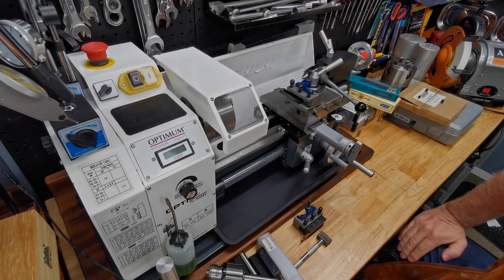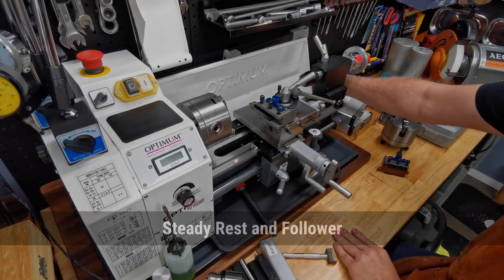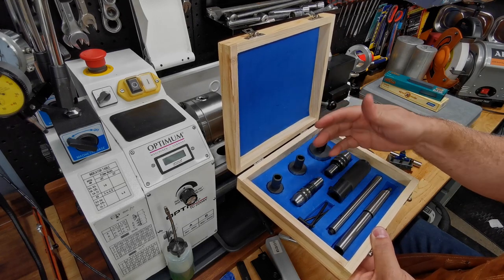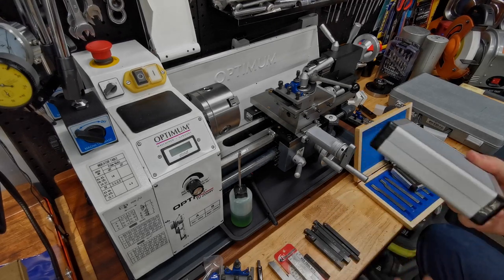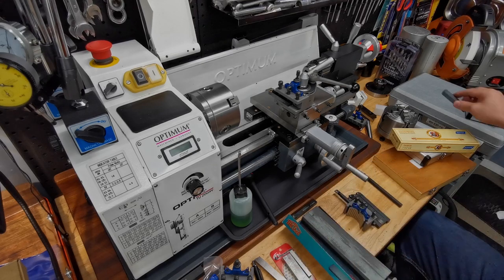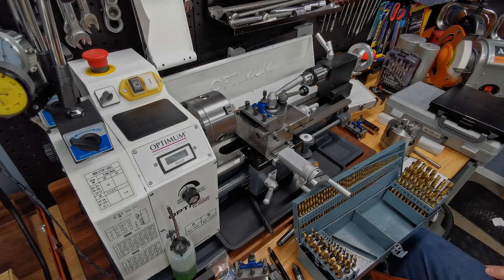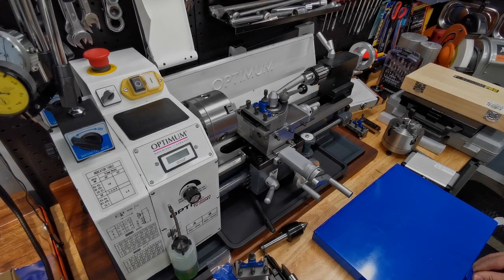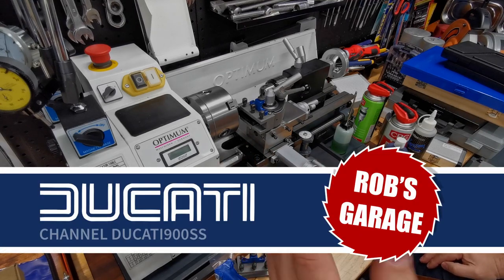Mini Lathe - Top 30+ Accessories for the Novice Machinist - Rob's Garage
Be aware that this is 48 minutes long. I touch on many of the important tools and accessories for typical mini lathes that I as a beginner obtained and found to be vital, or very useful with my Optimum 2004V lathe. Most of these are cheap or cost-effective and the information is intended for beginner hobby machinists who may be overwhelmed by all the details and don't have money to burn.

This is a companion to a similar video on my channel about accessories for the mini milling machine.

The video mentions: Dial indicators, quick change tool post, feeler gauges, brushes, 4 jaw chuck, face plate, steady rest, follower, live and dead centres, tailstock tap and die holders, chucking reamers, hand reamers, knurling tool, hss and carbide insert tool bits, drill sets, white grinding wheels, whetstones, parting tools, ER32 collet chuck, drill sets, lighting, magnifiers and reading glasses, bore gauges, tap and die set, digital calipers, micrometers, oils and cutting fluids, marking blue, scribes.